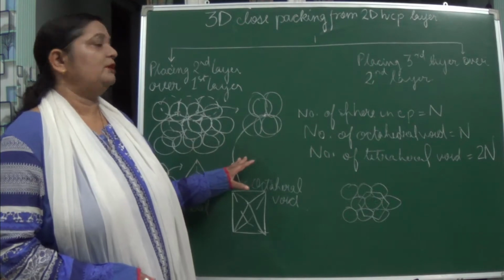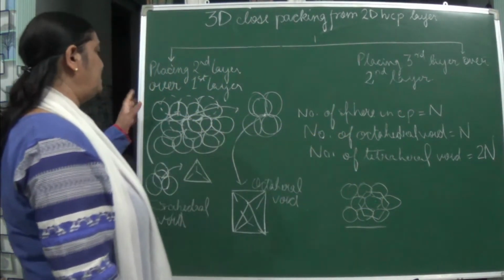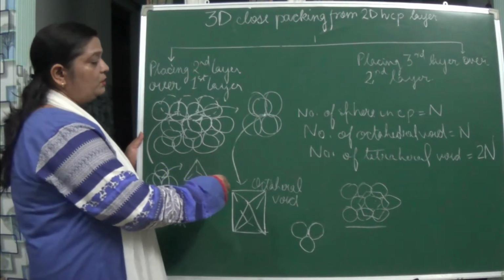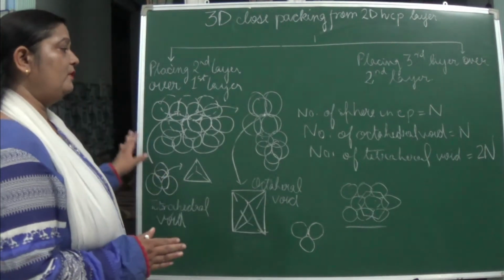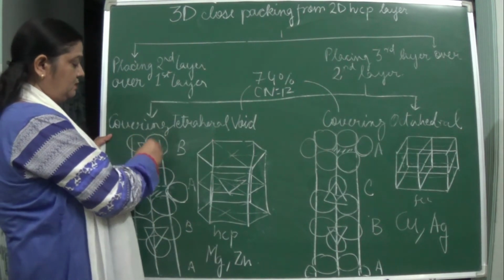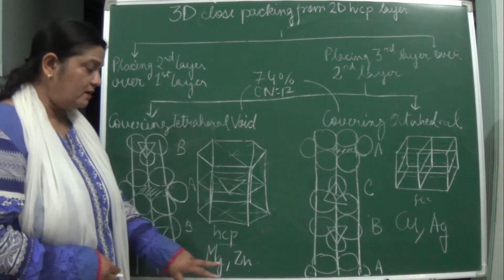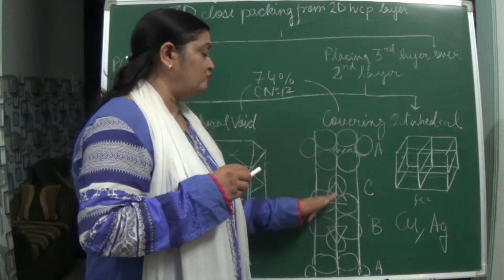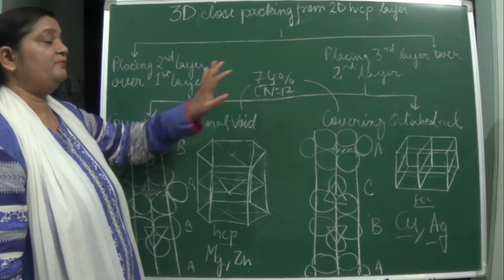The Solid State || Part 4: 3D Closed Packed Structure || CLASS 12 || NCERT || Arti Ma'am